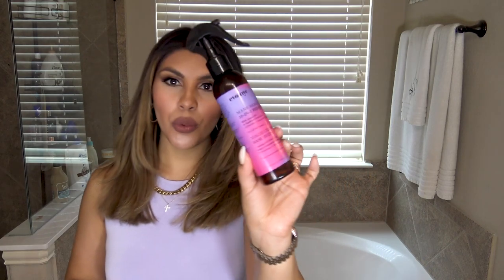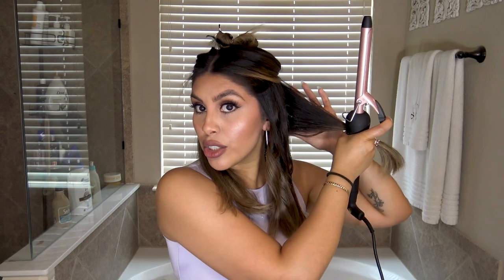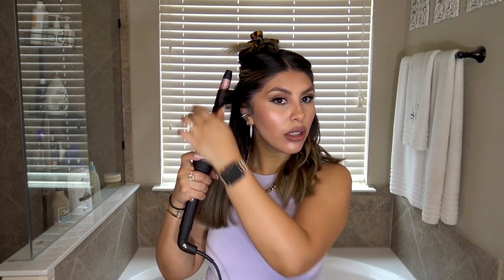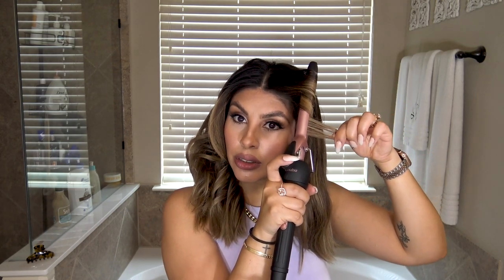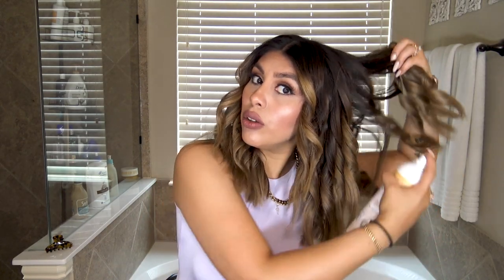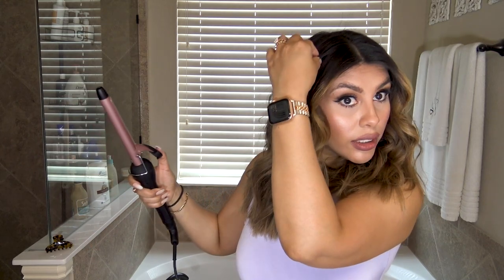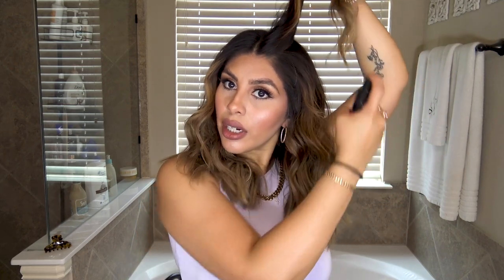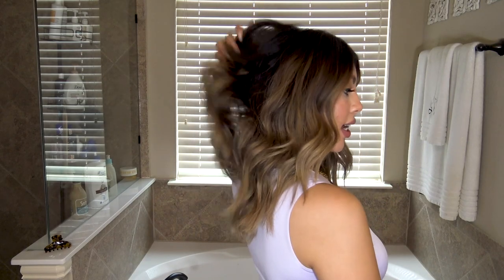QUICK AND EASY HAIR CURLING ROUTINE FOR SHORT HAIR!! | HOW TO GET BEACH WAVES ON SHORT HAIR!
I am LOVING this curled beach waves style on short hair!! Seriously has been my go to routine for  this busy mom! It's so incredibly easy! AND  this curling wand is not only affordable but so so good!!

PRODUCTS MENTIONED:

PURPLE BODYSUIT

EVA NYC 10 IN 1 PRIMER SPRAY
5 IN 1 CURLING WAND (ONLY $38!!)
DOVE DRY SHAMPOO (I LOVE THE VOLUMIZING FORMULA BTW)
GOT 2 B HAIR SPRAY
JOICO HAIR SHAKE
GOT 2 B VOLUMIZING POWDER